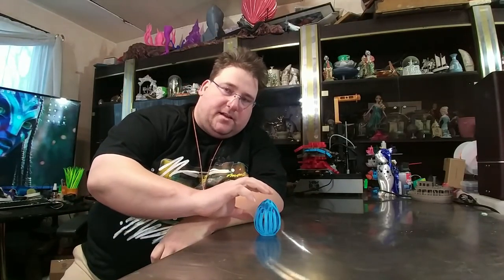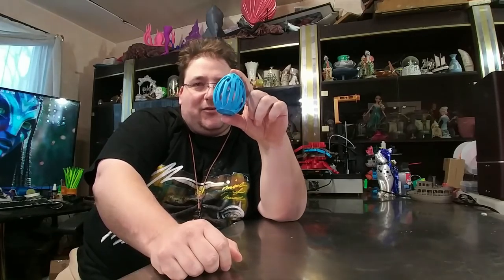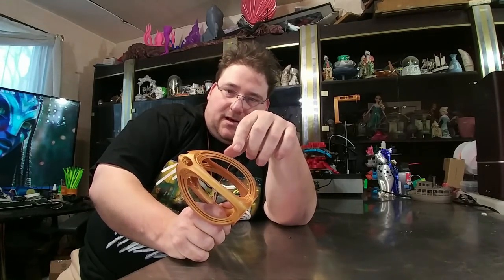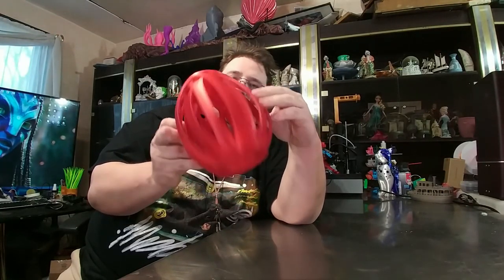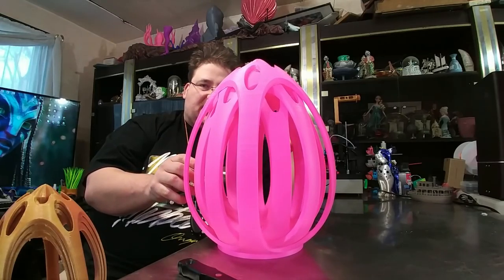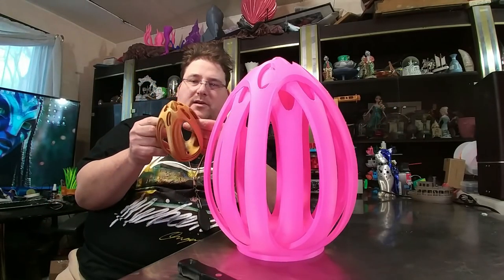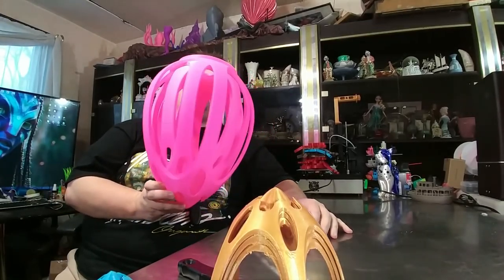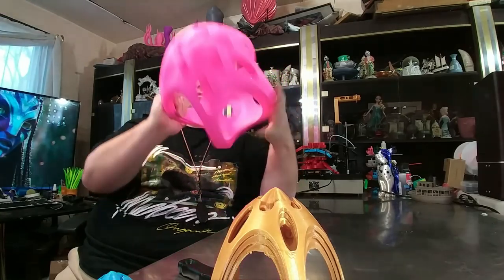T3DP 209 Angus Egg, Creality Update, Tease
Its free but if you like his content why not toss him a buck or more??

Ziro rose pla (big egg)

Exciting !! Ender 3!! Unboxing Next week!

Ender 3 Amazon Prime!

Filaments I like and Use Daily

Ziro Twinkling

3D Solutech Apple Green (mesmerizing green)

3D Solutech Ultra PLA Filaments.